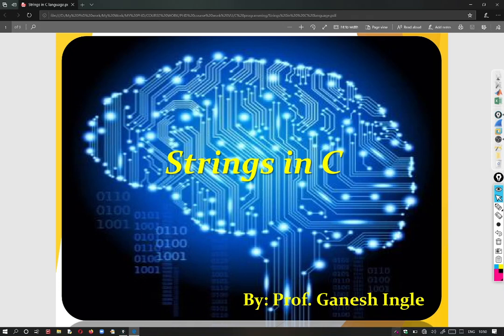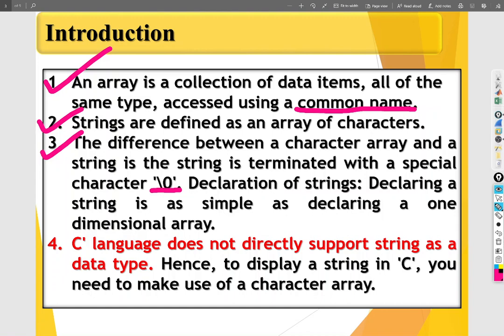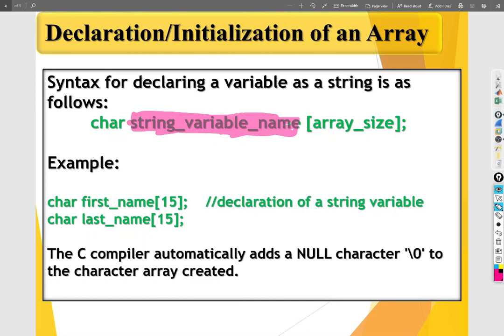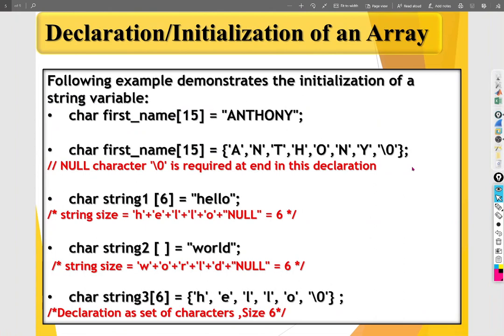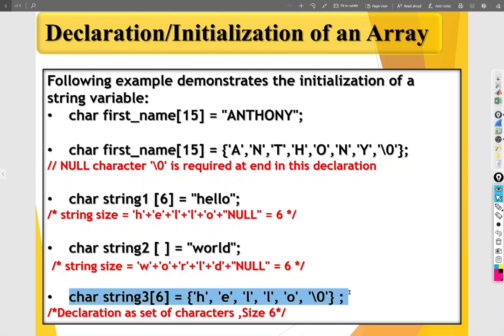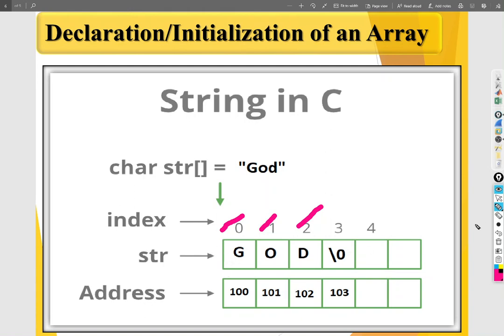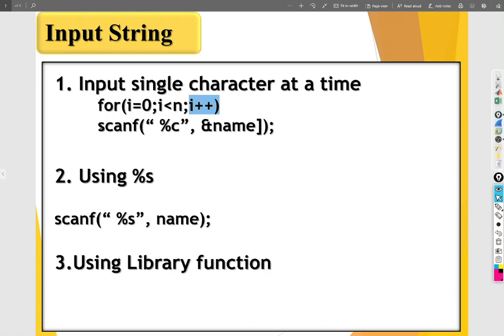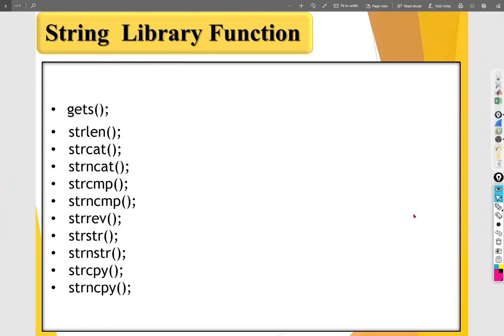Strings in C language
Introduction to Strings in C language
Declaration/Initialization of character Array
String Library function